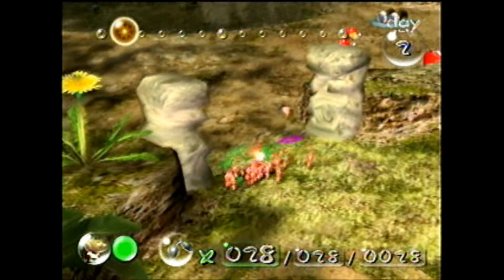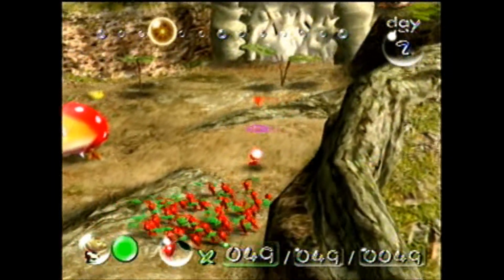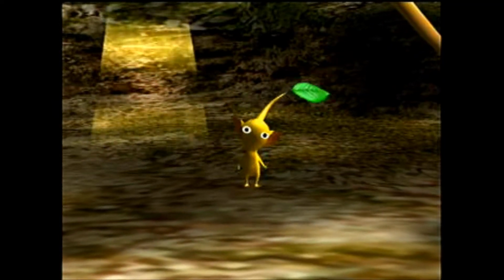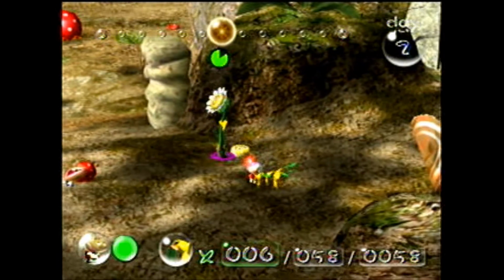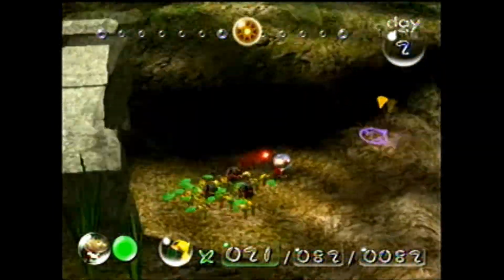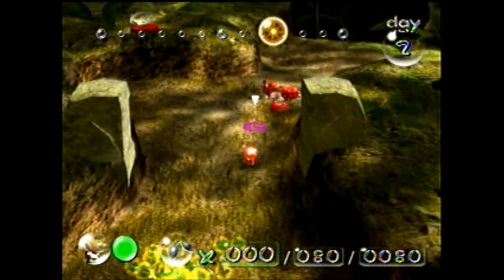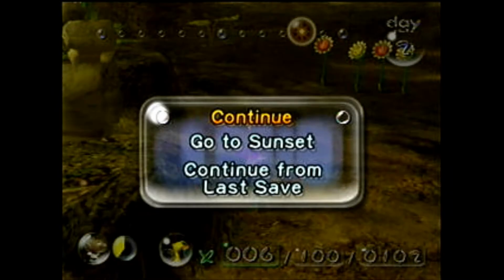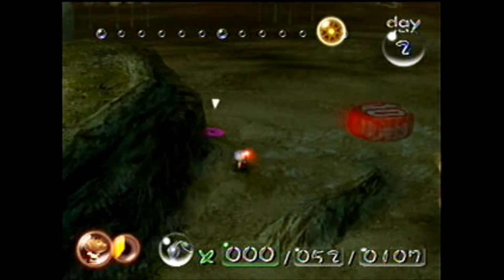Lets play Pikmin part 2 At the end?